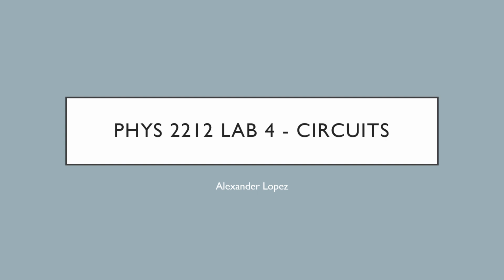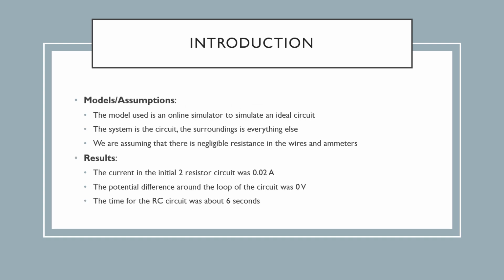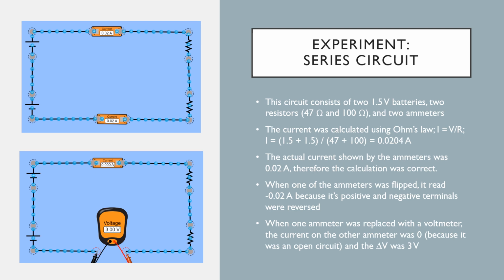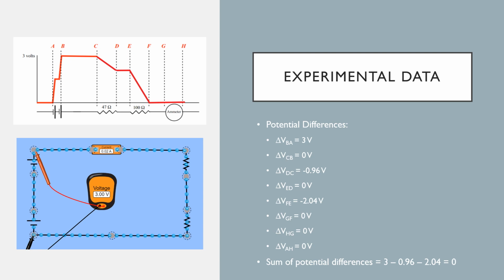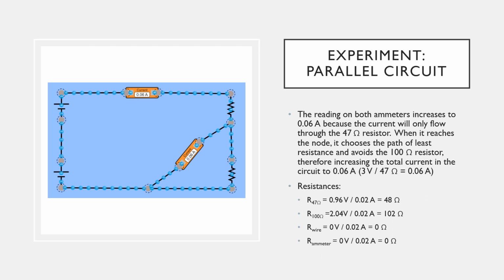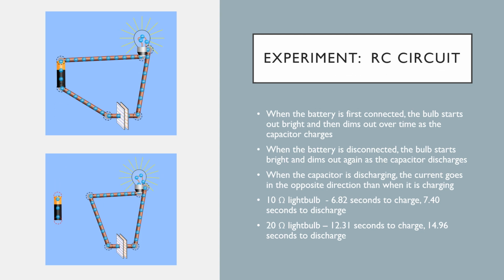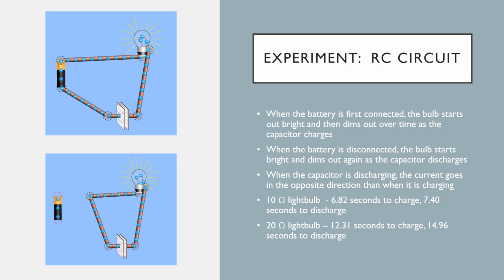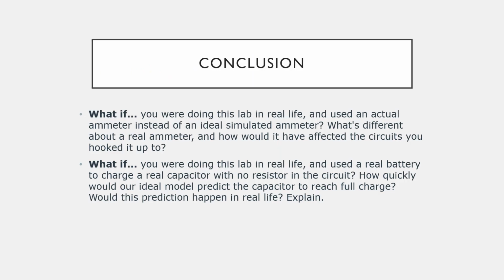PHYS 2212 Lab 4 Circuits